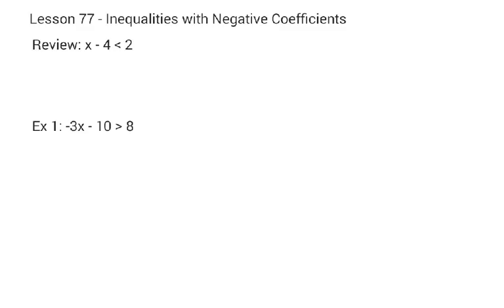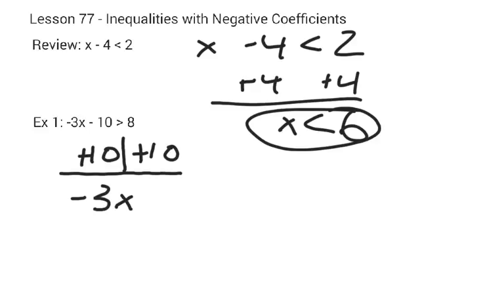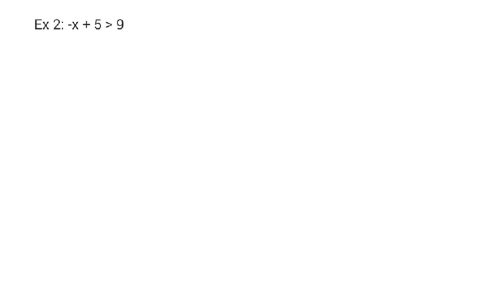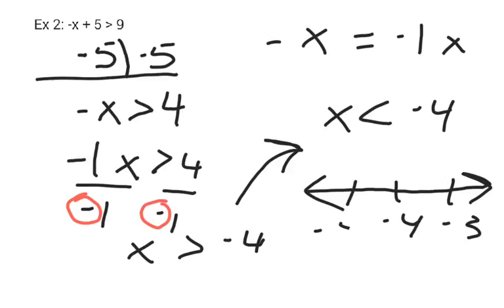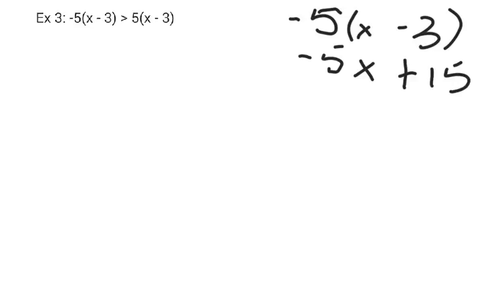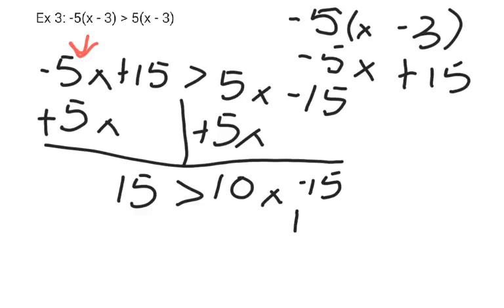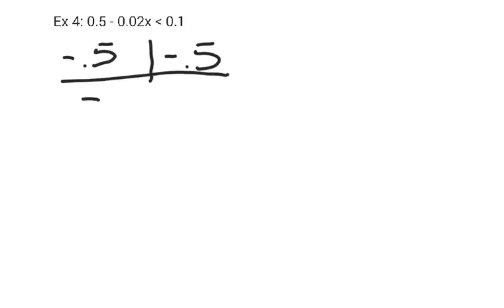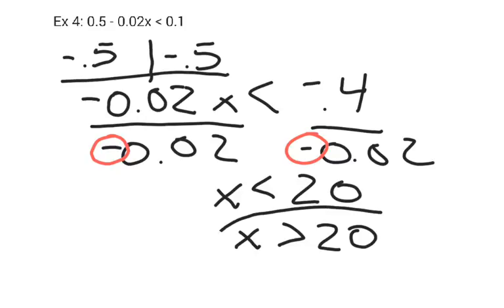Math 8 - Lesson 77